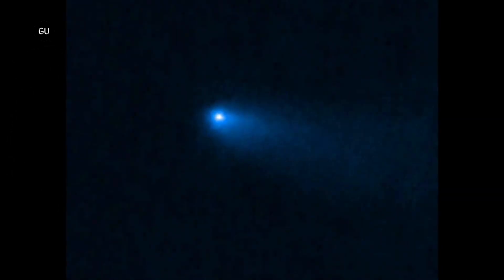Scientists Shocked! NASA's Webb Telescope Discovers Water In A Rare Comet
The James Webb Space Telescope has spotted water around a rare comet located in the main asteroid belt between Jupiter and Mars.